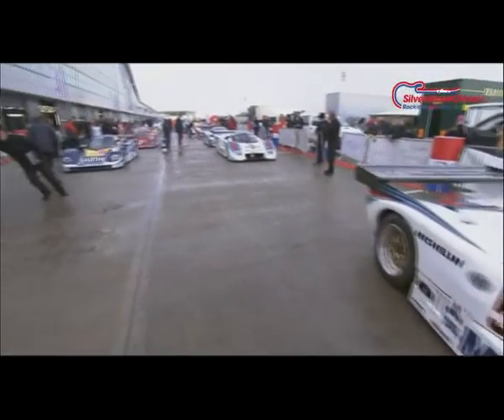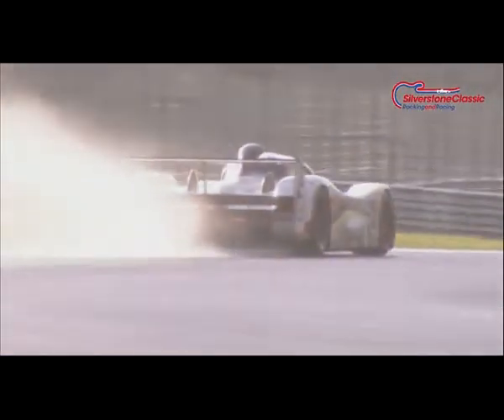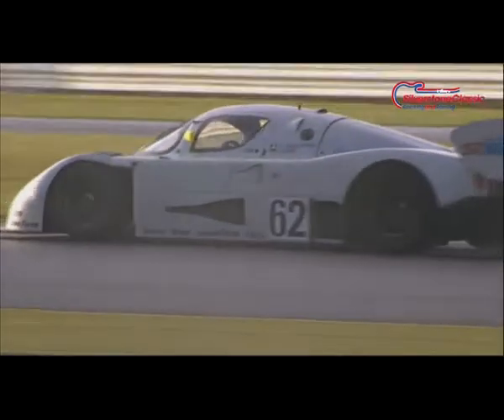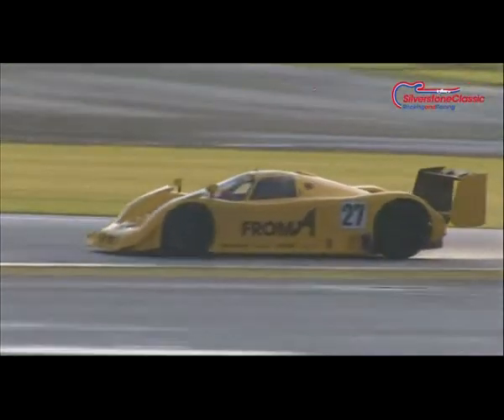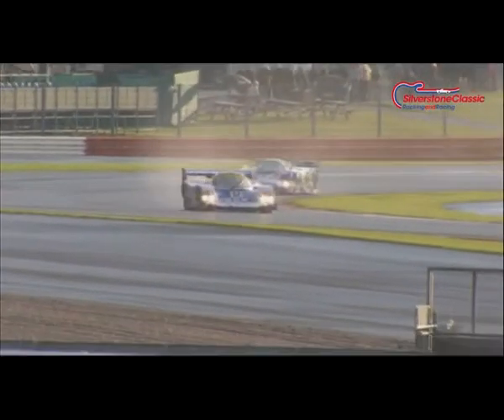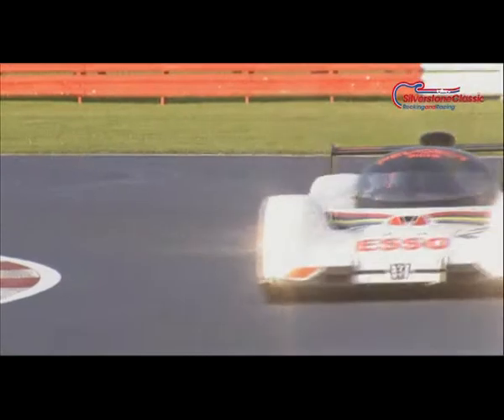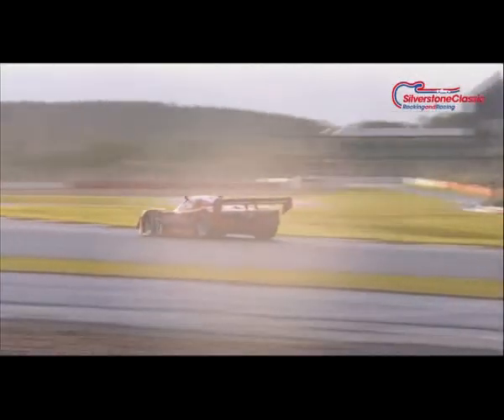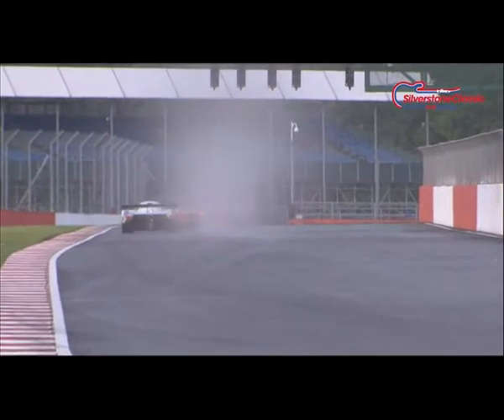group c qualifing silverstone classic 2012